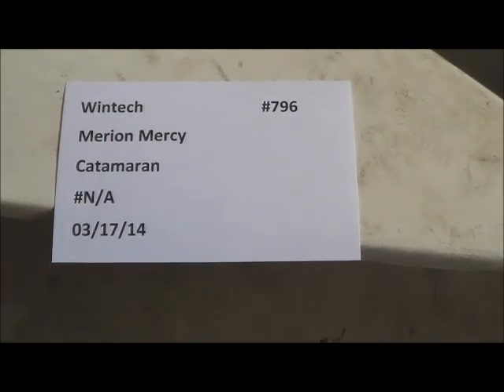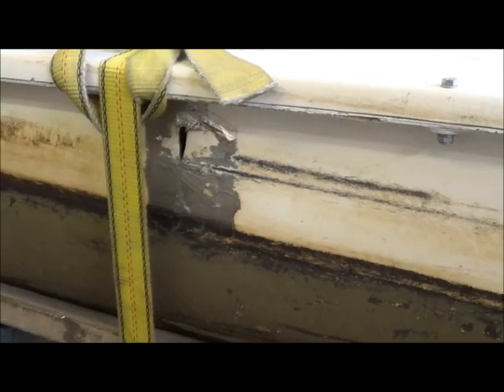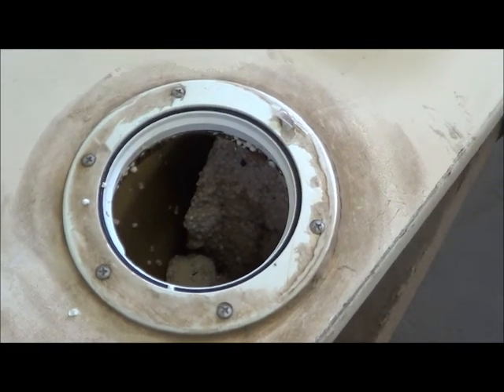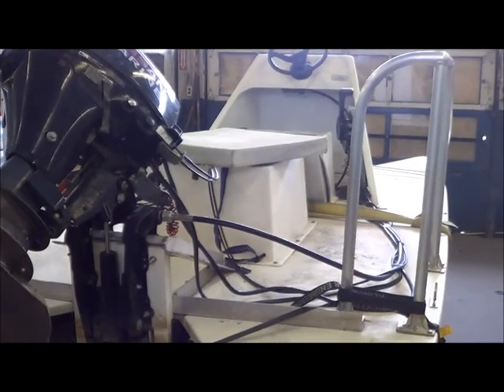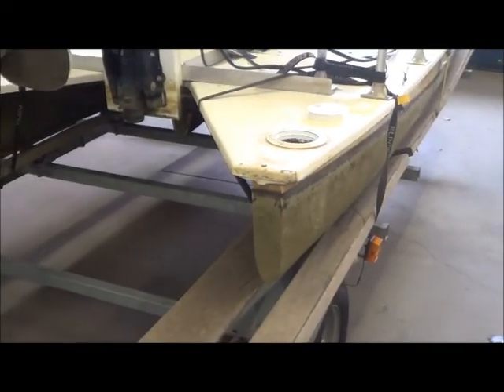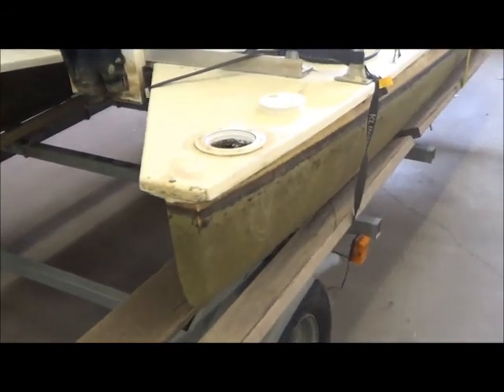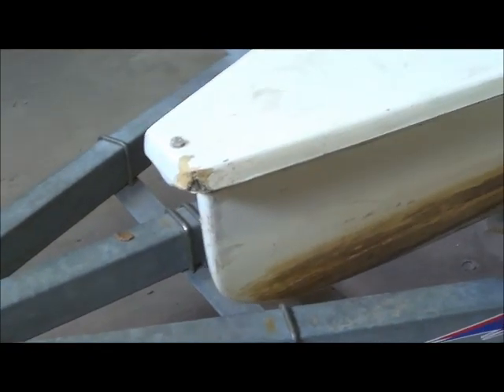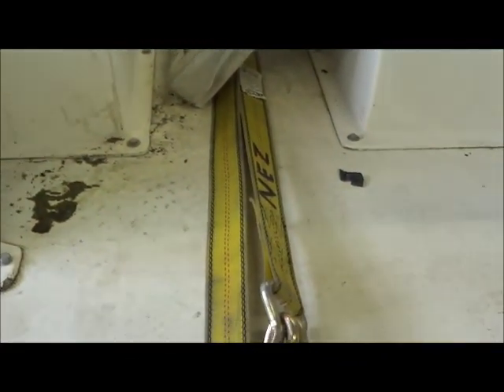Merion Mercy Catamaran assessment